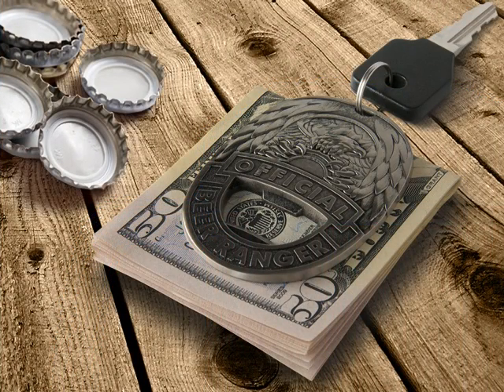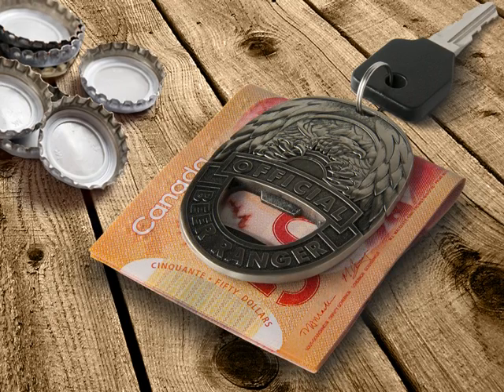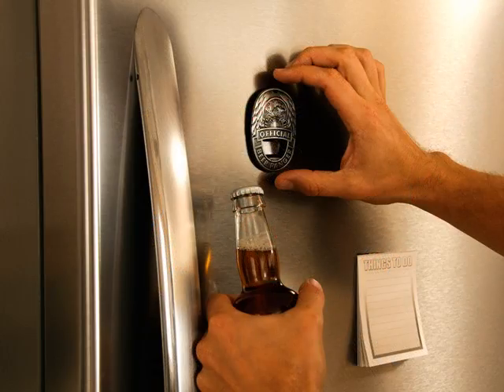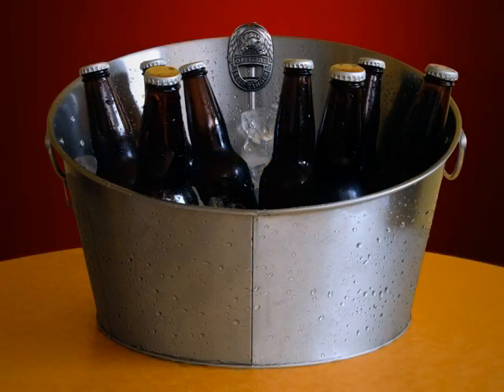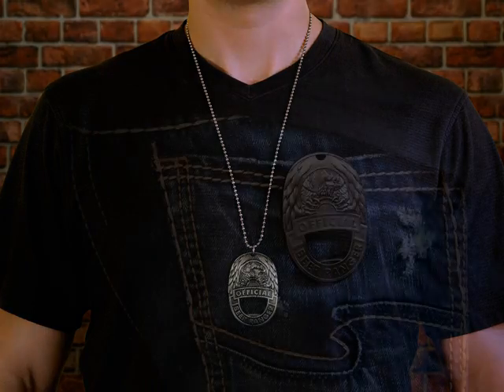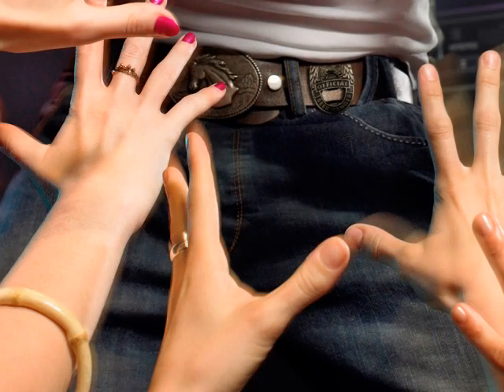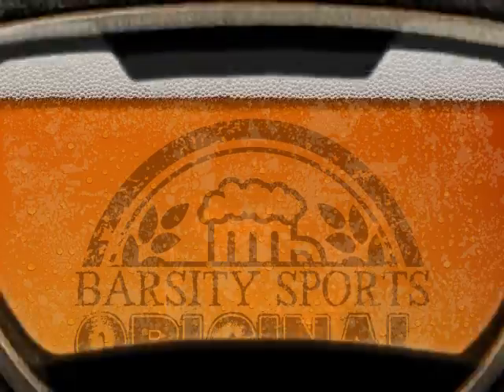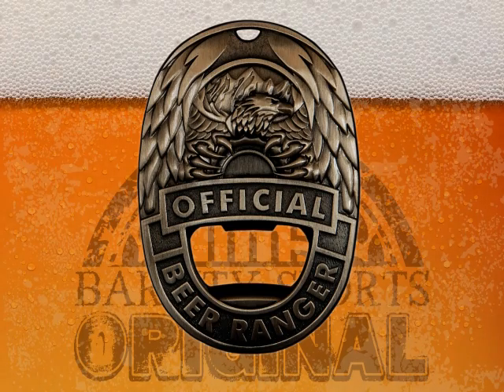Beer Ranger Badge